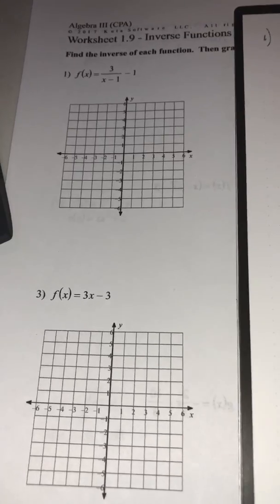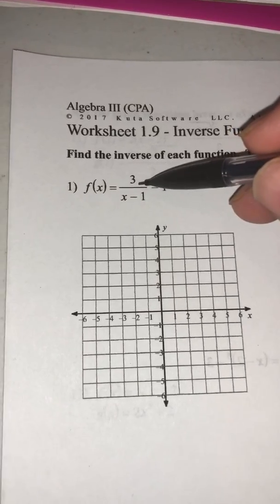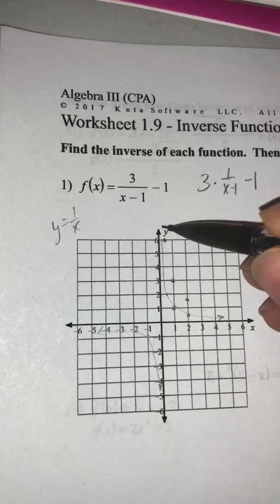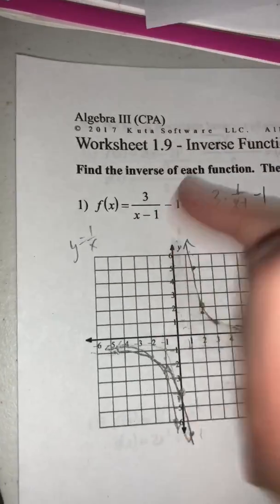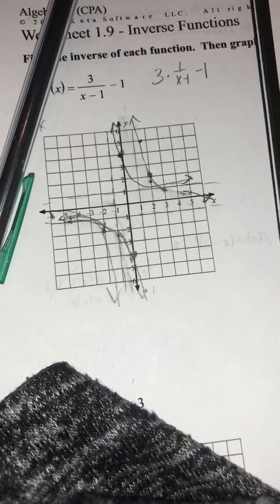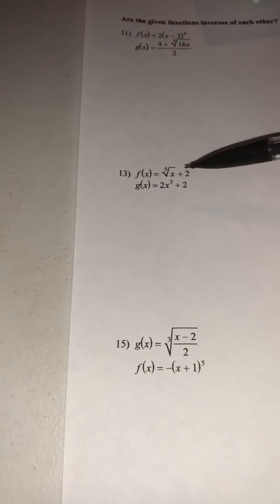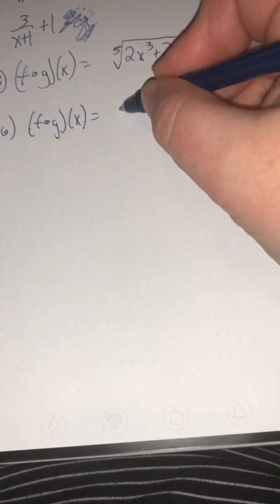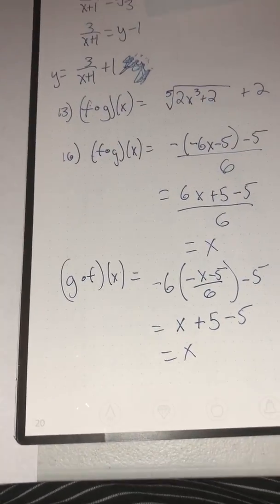1.9 Inverse Function help